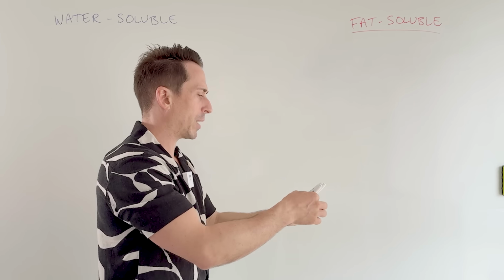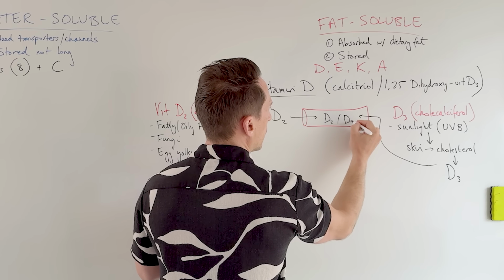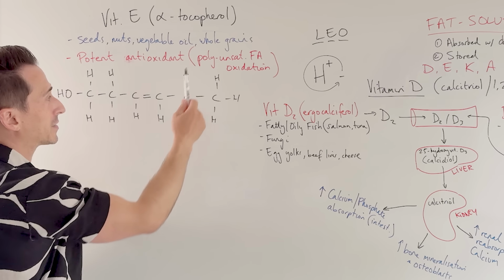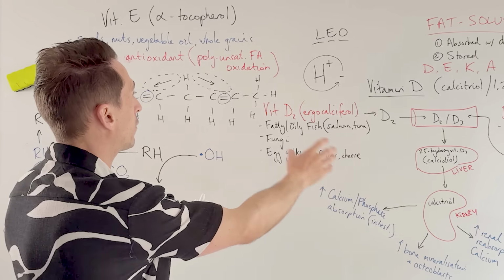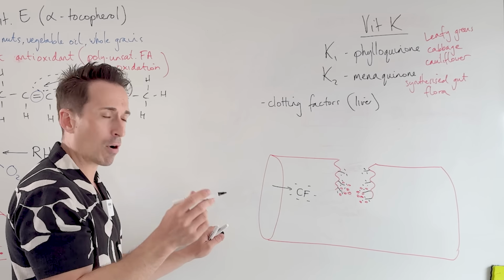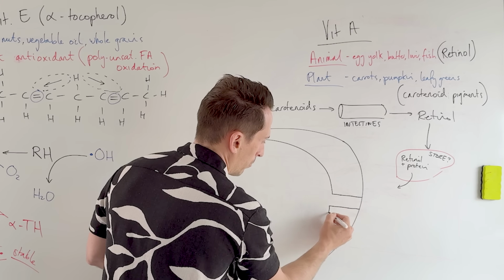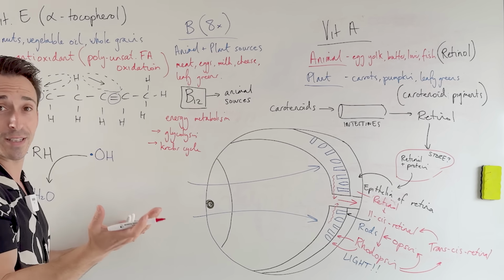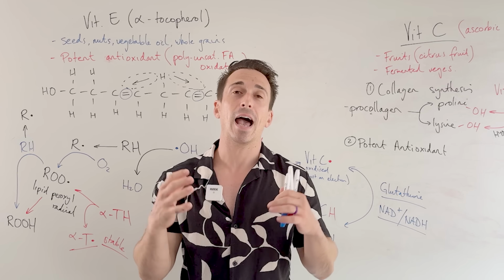Vitamins | An Overview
In this lecture, Dr Mike explains how fat-soluble vitamins (D, E, K, and A) and water-soluble vitamins (C and the B group) function in the body, where they are found, and why they're so important to overall health.